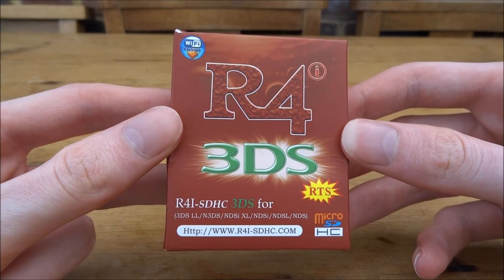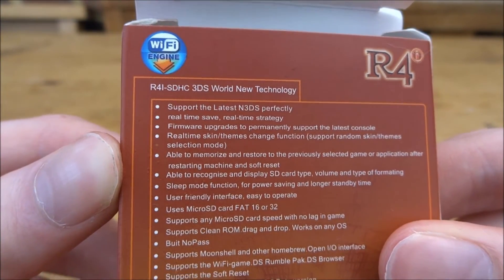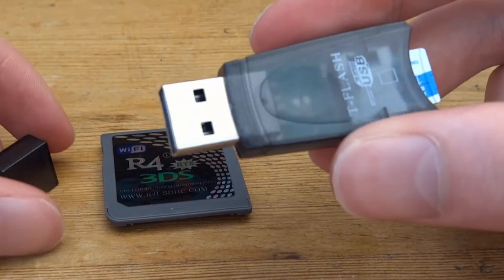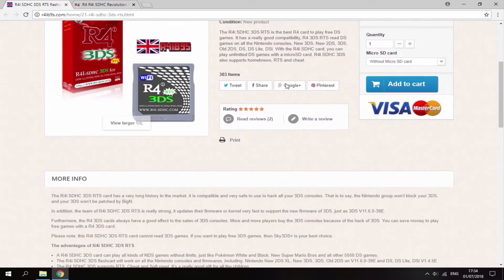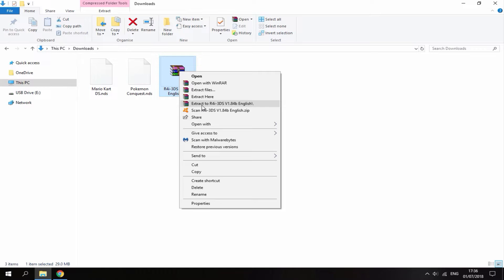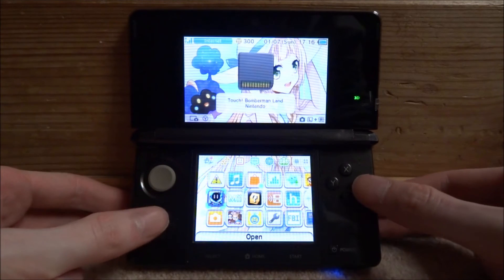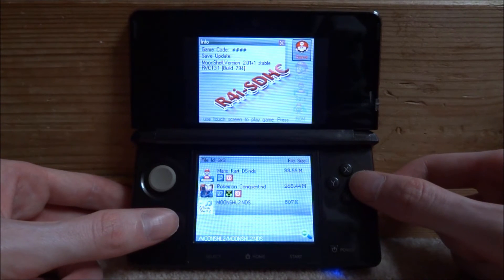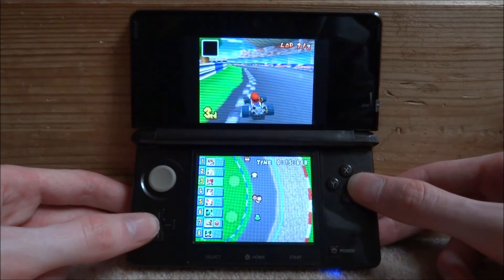R4i 3DS RTS Review And Setup Tutorial! (DS/DSi/3DS)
For this video, I’ll be unboxing/reviewing and showing you guys how to setup the R4i 3DS RTS flash card. This is a fairly cheap R4 card that supports playing DS ROM’s and Magnethax.